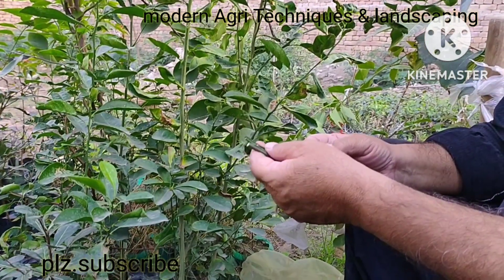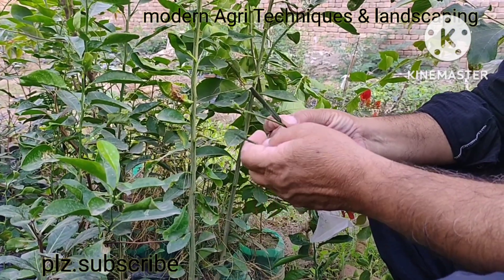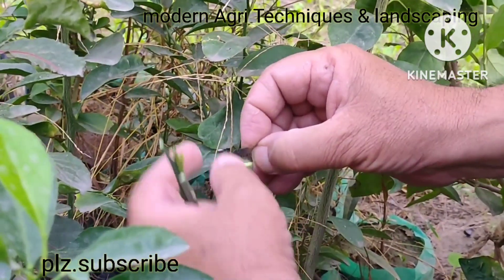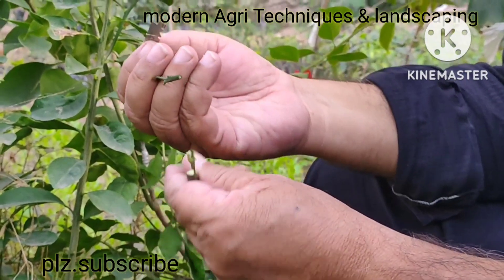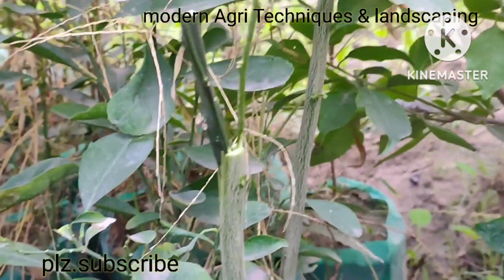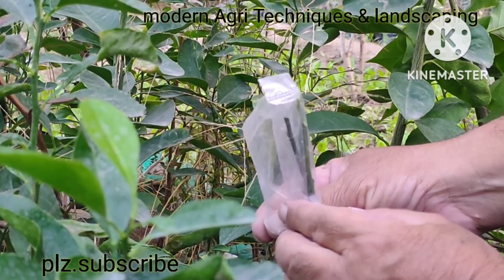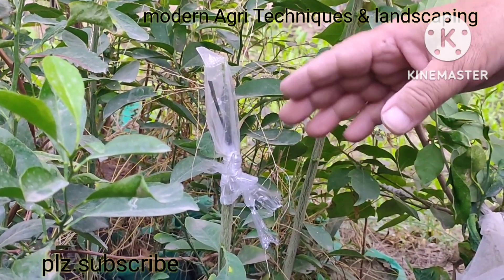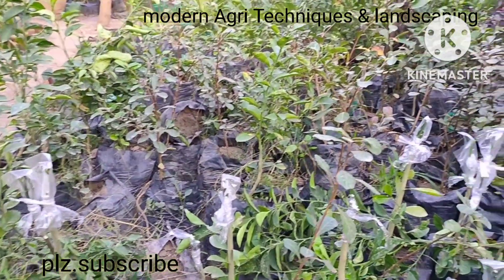New technique of Citrus 🍊 grafting ( 3 or 4 in 1) / modern Agri Techniques & landscaping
This is a new technique in which  we perform multiple grafts on the same rootstocks with the purpose to make an ormental plant having 3 or 4 kind of fruits on the same plant or by planting a single plant, but enjoy many fruits.